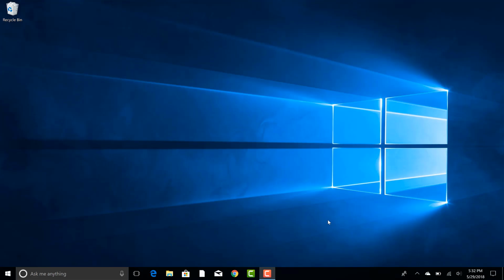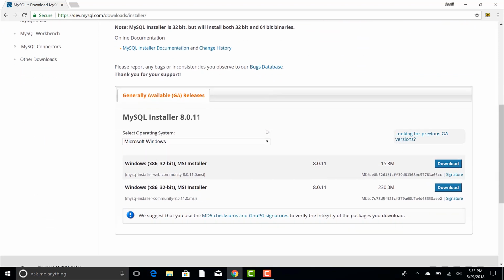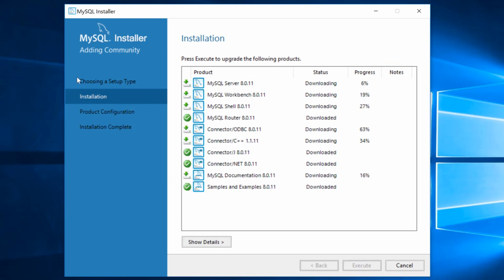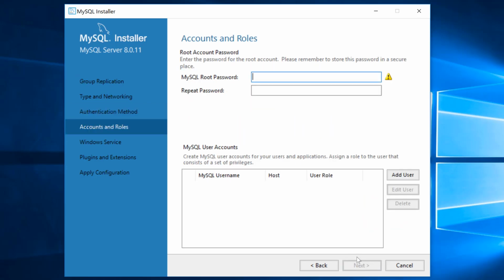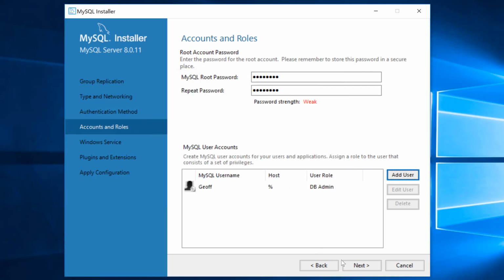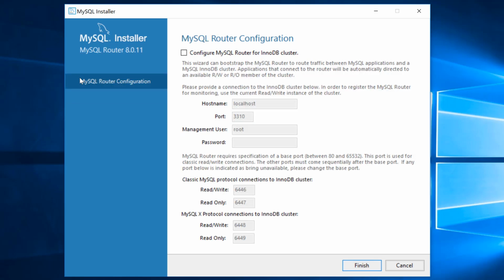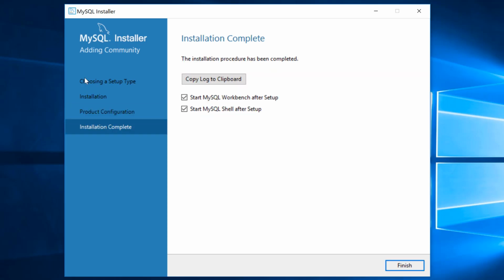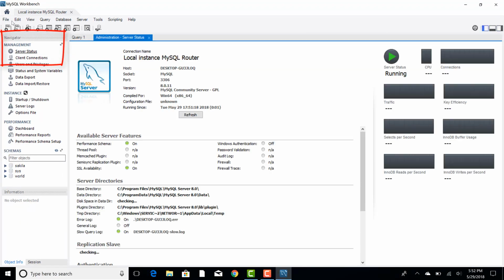How to setup and configure MySQL Server Setup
In this video I show how to download, install and configure MySQL server on your computer for development purposes.